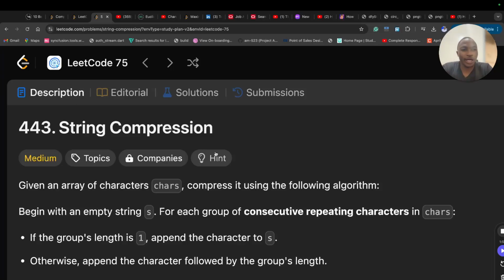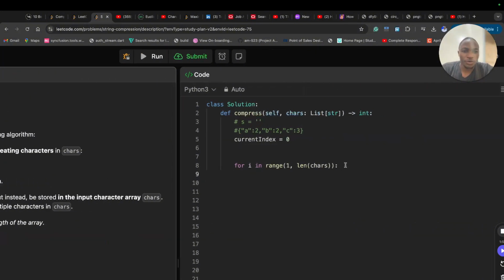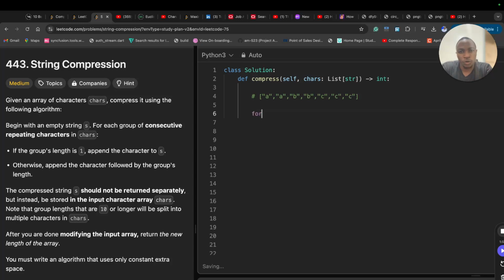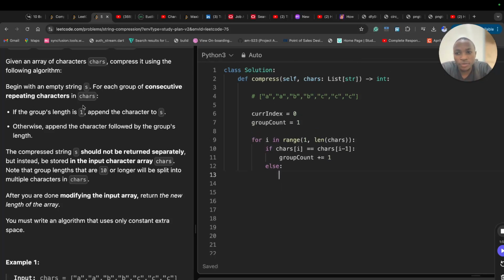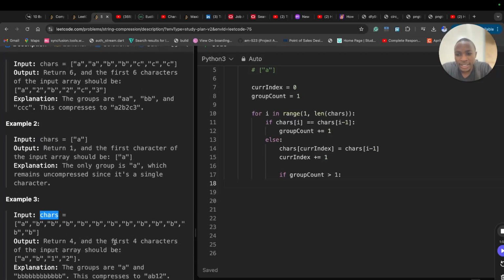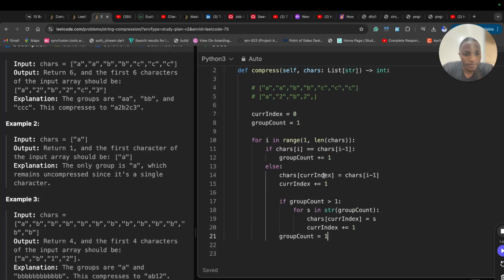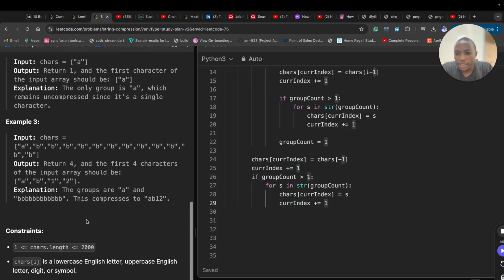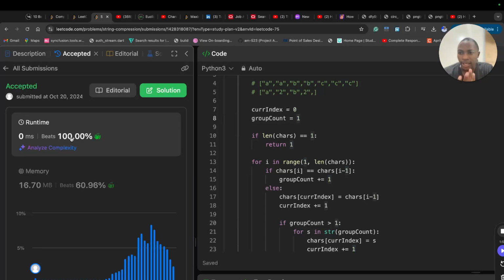443 String Compression